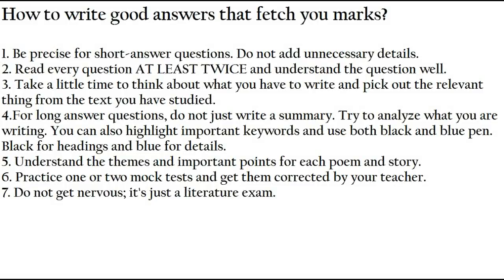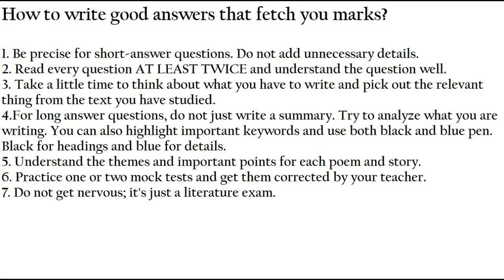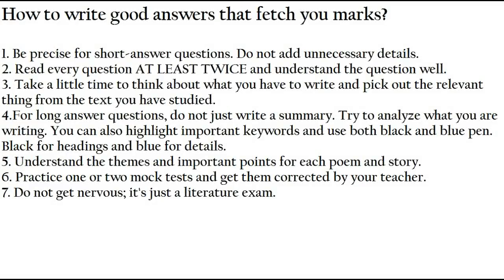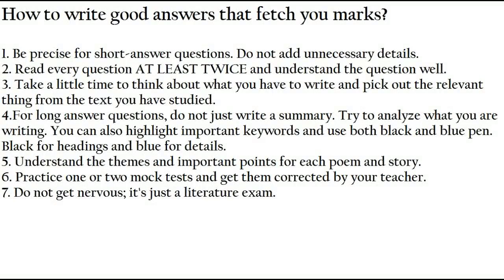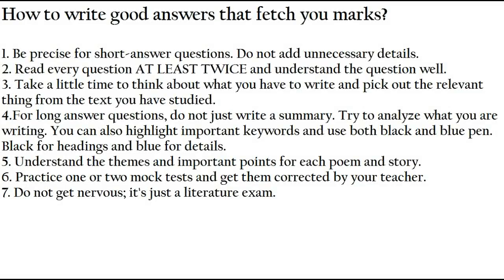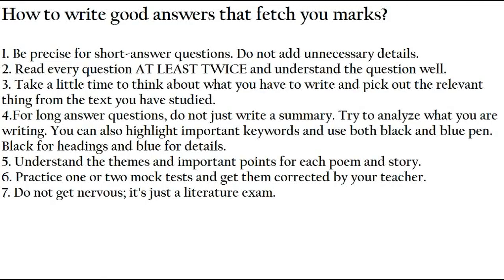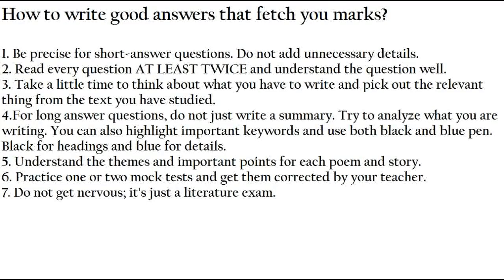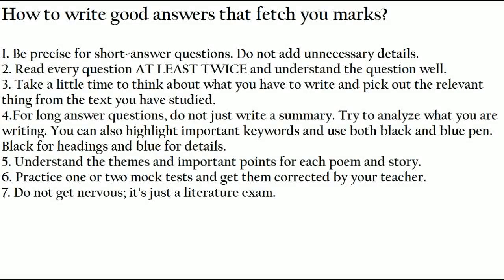How to write good answers in ISC/ICSE English exams that fetch you marks?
This video gives tips and tricks on how to write good answers in ISC English exams that fetch you marks.